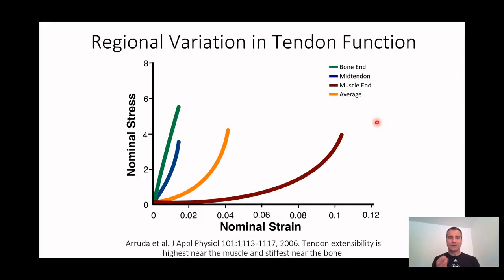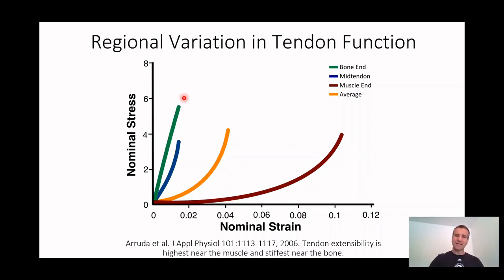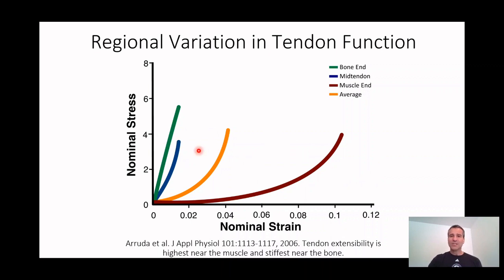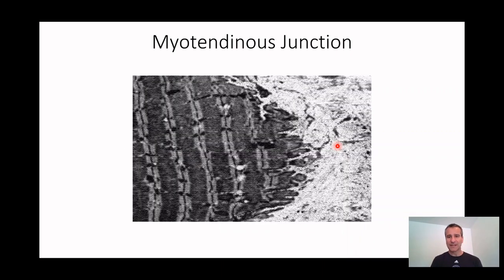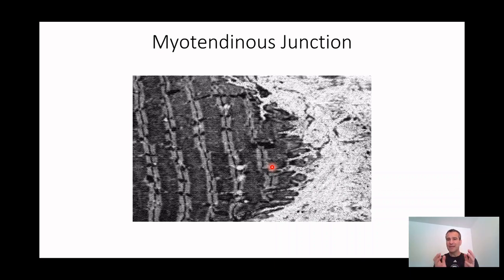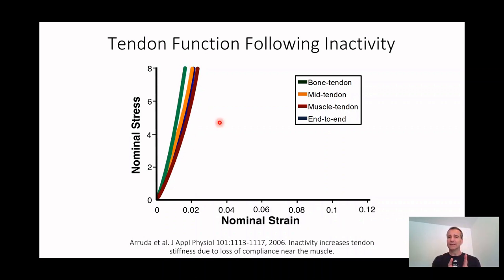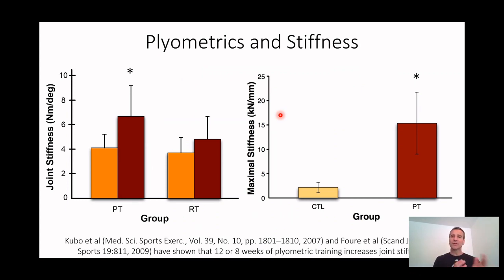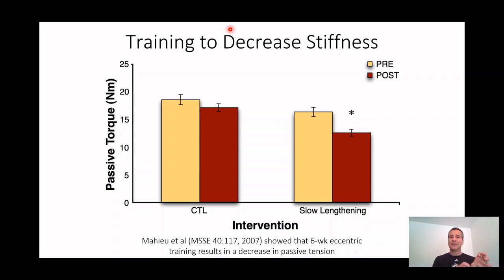11 Injury Prevention3